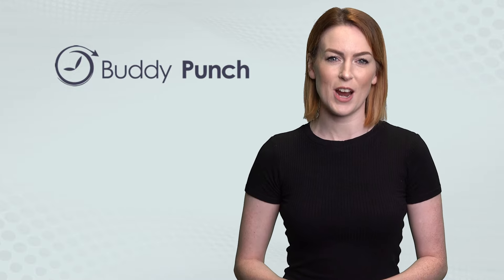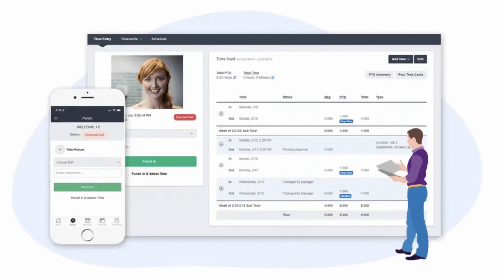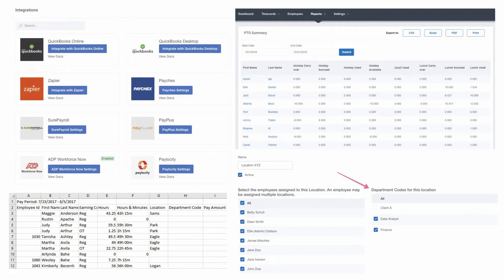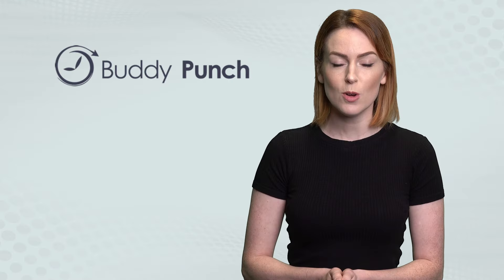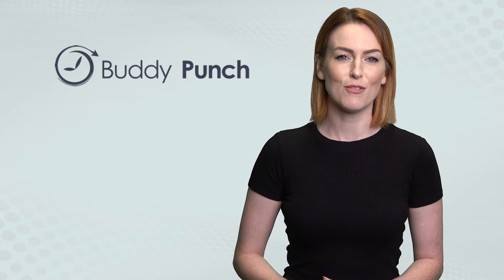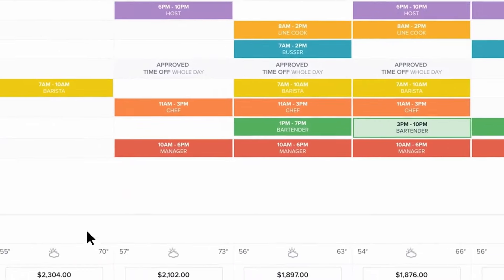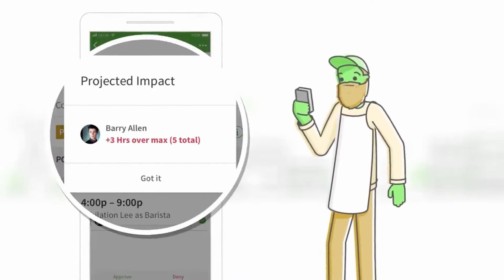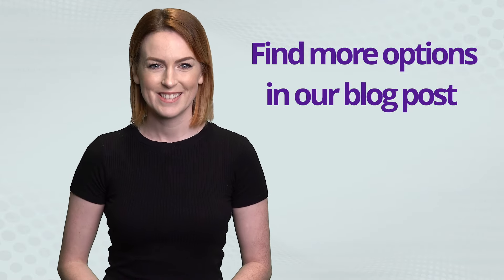The Best Employee Attendance Apps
The best employee attendance apps make it easy for small business owners to stay on top of attendance even when they're not around.